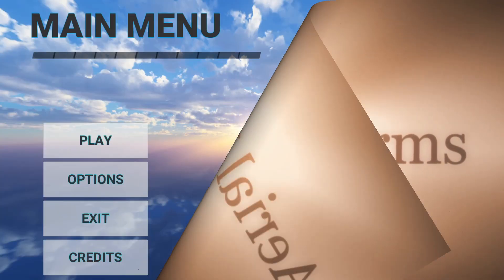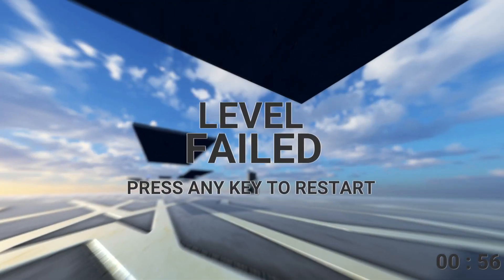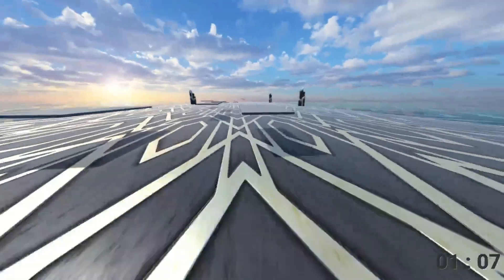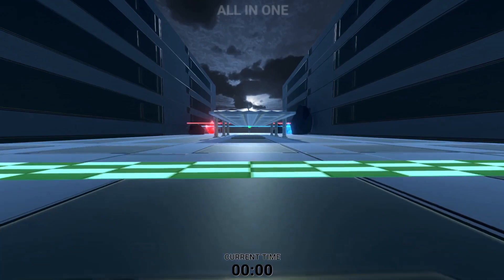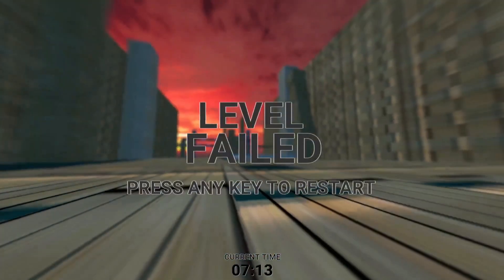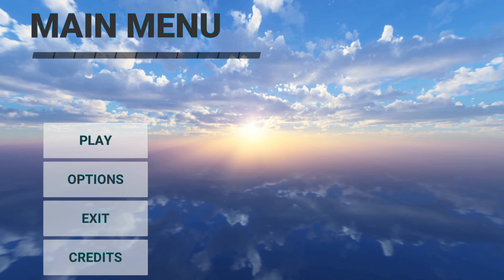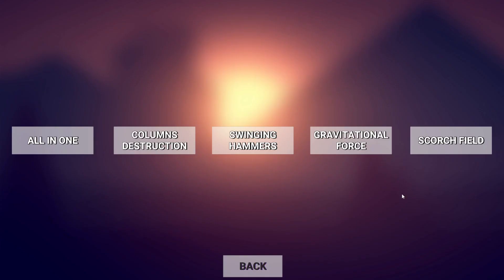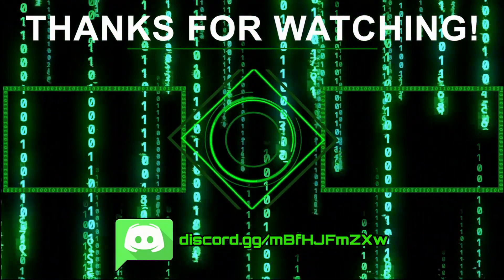AERIAL PLATFORMS Review Steam PC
A indie,Action, Platformer, First-Person Shooter, Racing, PARKOUR Game, By Games Incubator